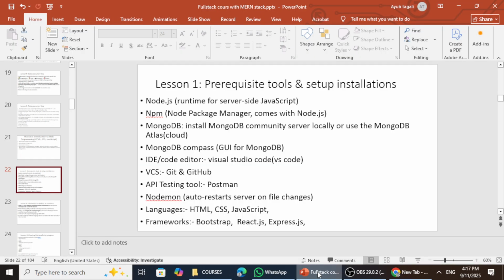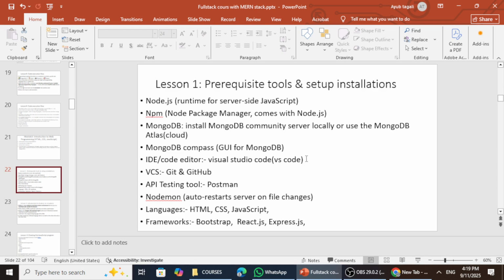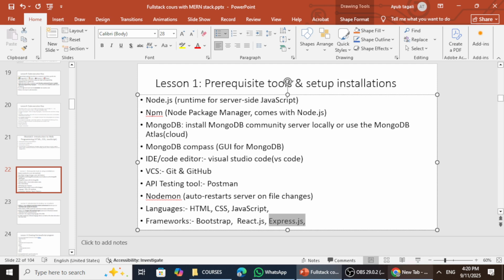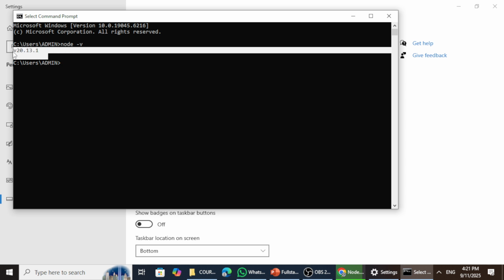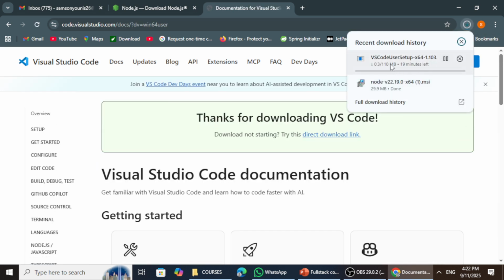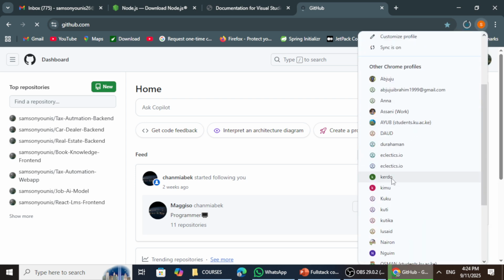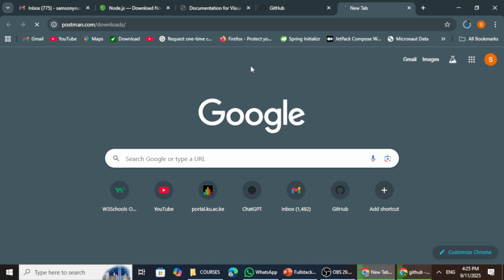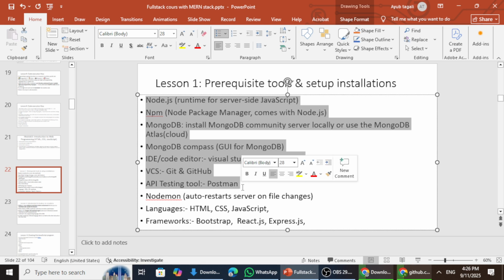M3-L1 Prerequisite Tools & Installation Setup